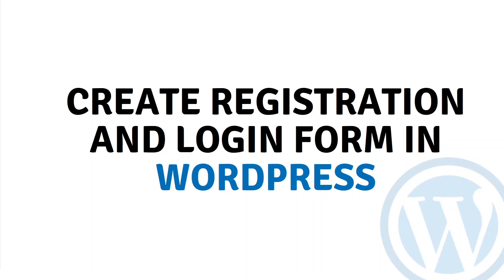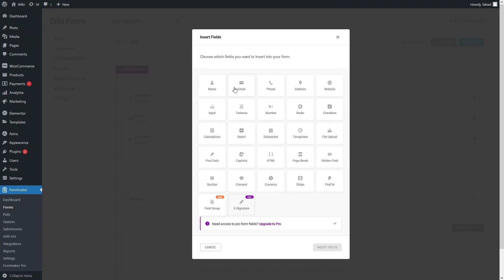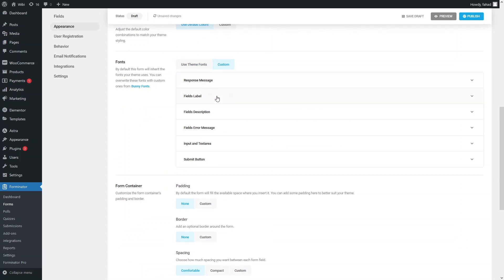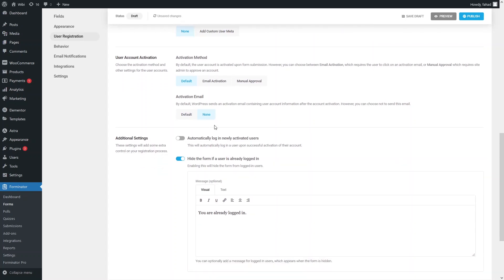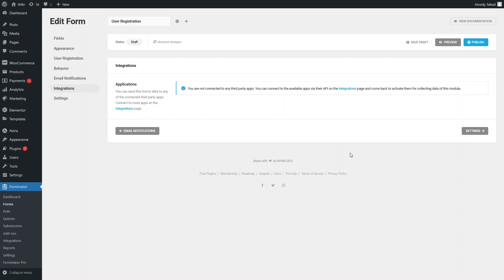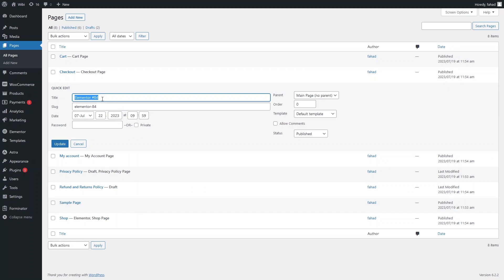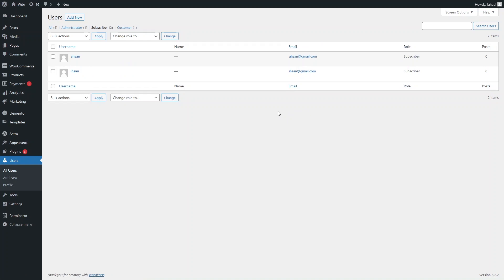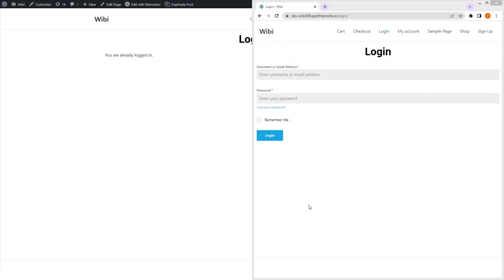How To Create Registration And Login Form In WordPress (Easy Tutorial)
In this video I will show you how to create registration and login form in WordPress.

Do you want to learn how to create a registration and login page in WordPress? Yes? Perfect! Then you've come to the right WordPress tutorial.

I will show you how to create signup form in WordPress and how to make login and registration form in WordPress.

This is a step by step WordPress tutorial on how to create a registration and login page for your WordPress website and how to create register page in WordPress.